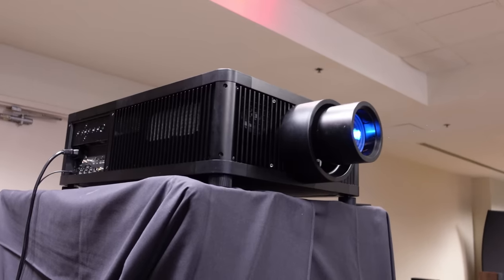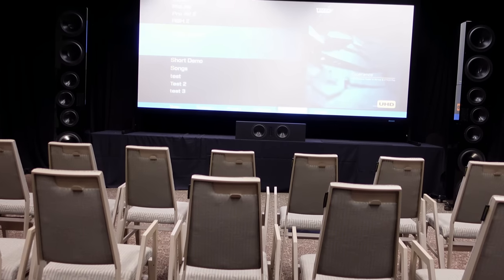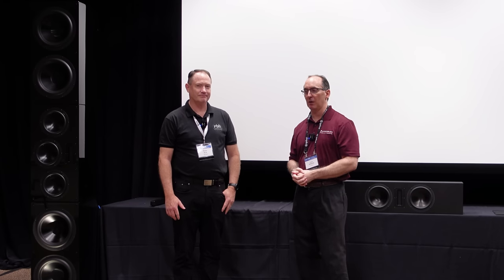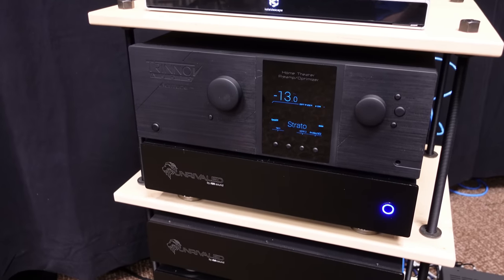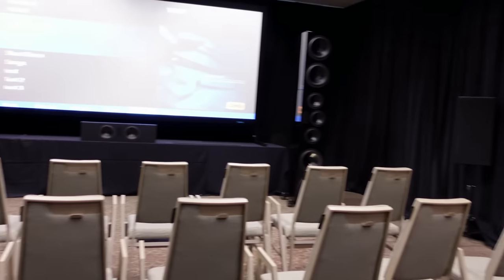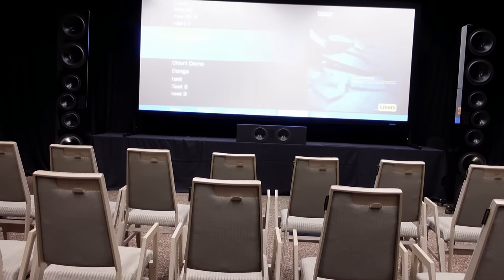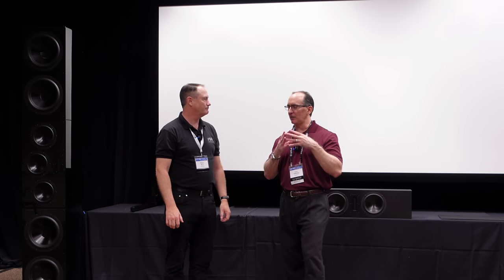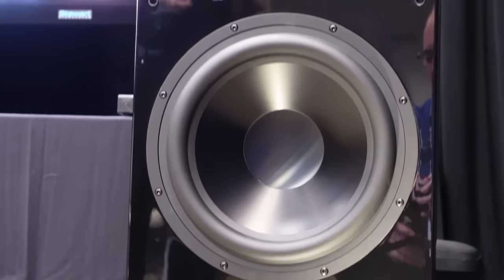RBH Sound 9.5.6 Trinnov Mind Blowing Demo Experience @ Audio Advice Live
The highlight of the first @AudioAdvice Live show was the incredible 9.5.6 RBH Sound Active SVTRS Speaker System paired with Trinnov processing and Sony projection. From the top of the line video provided by the Sony WF-1000XM3 laser projector and Stewart screen, to the mind blowing sound, this was the premier room at the show. Trinnov processing brought this room together nicely by creating one of the best immersive experiences we've ever heard.  The bass was tight, deep and well extended and, best of all, consistent for EVERY seat. The benefit of multi-sub was very evident to all listeners as there were no bad seats. Everything we listened to from music to movie clips was equally exciting and engaging. Imagine the best ride at your favorite theme park but without the pesky long lines.

Audioholics Recommended Cables:
250ft CL2 12AWG Speaker Cable
50ft 10AWG Speaker Cable
Locking Banana Plugs
9ft 4K HDR HDMI Cables